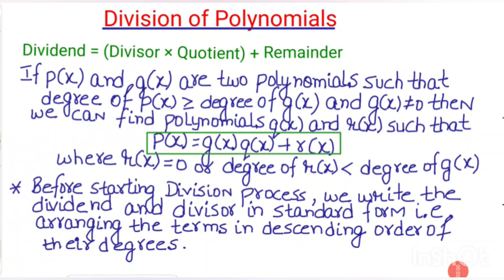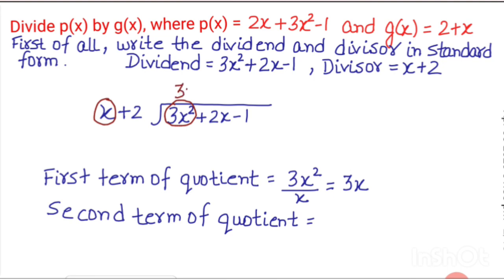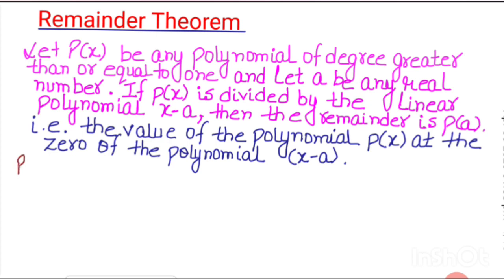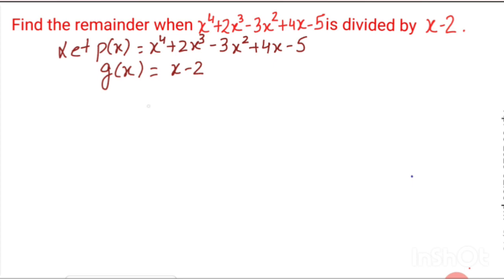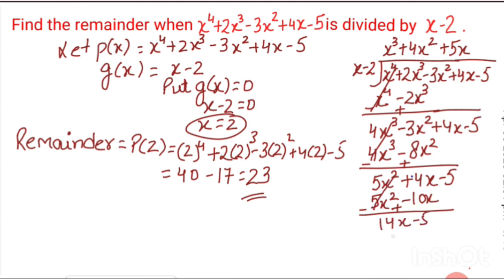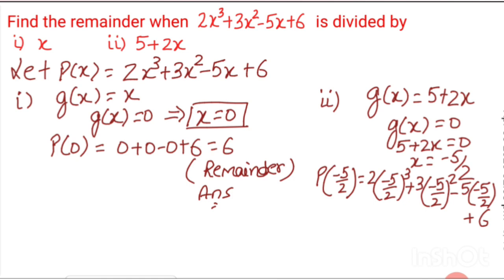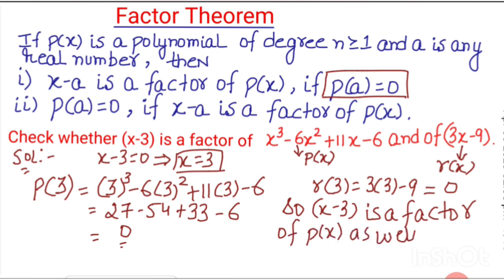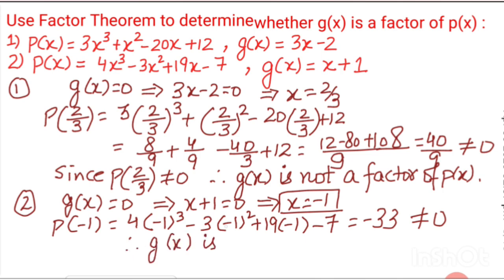Polynomials (9) Lecture-3 : Division of Polynomials, Remainder Theorem, Factor Theorem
Division of Polynomials, Remainder Theorem, Factor Theorem